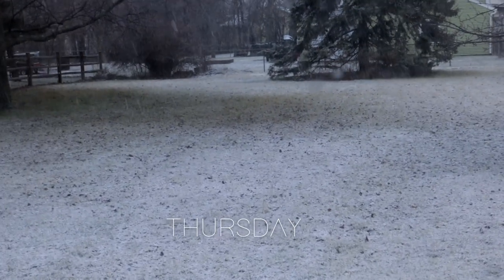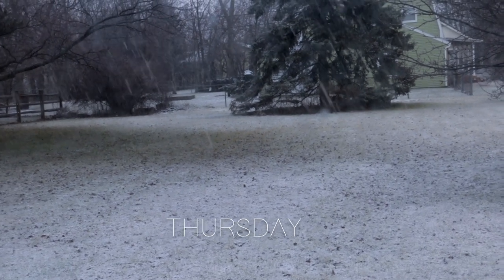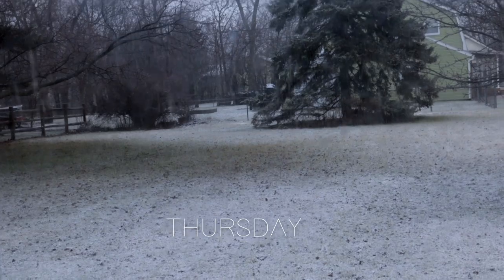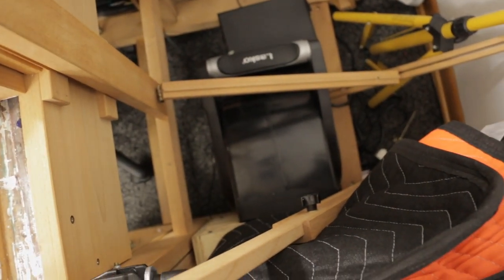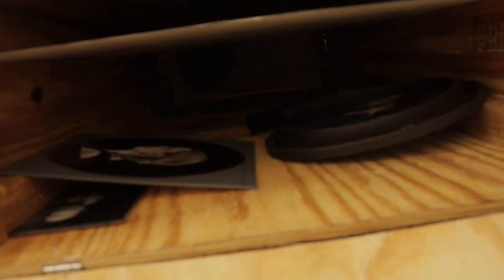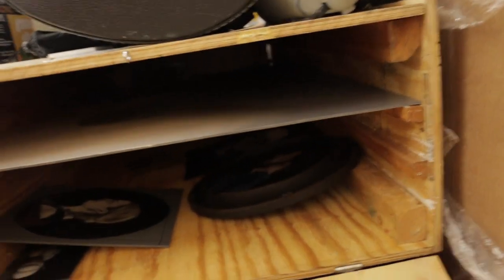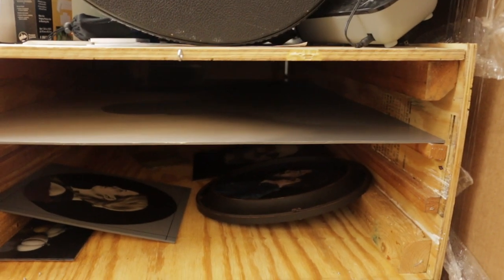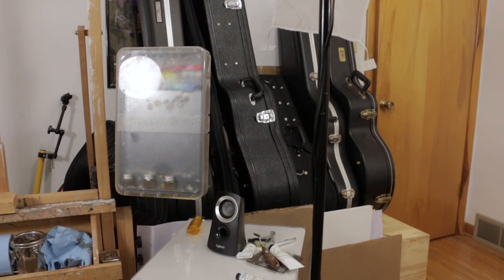7 ways to get rid of dust in your paintings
How I get rid of dust in my paintings. These work for me and they might be just what you need to have nice, smooth paintings with no dust and hair messing up your surface.